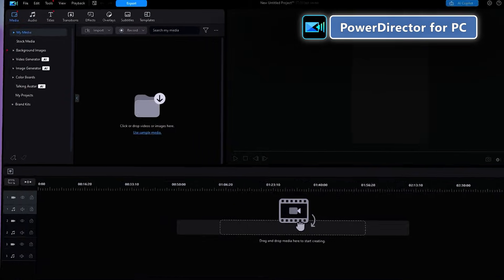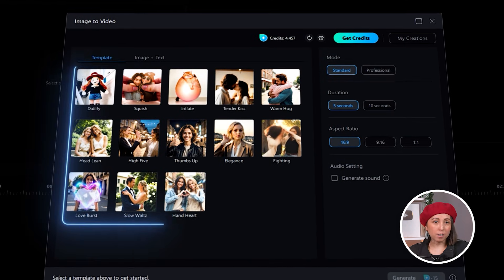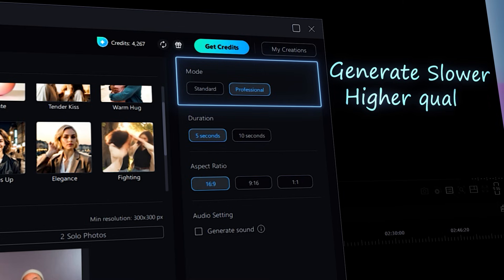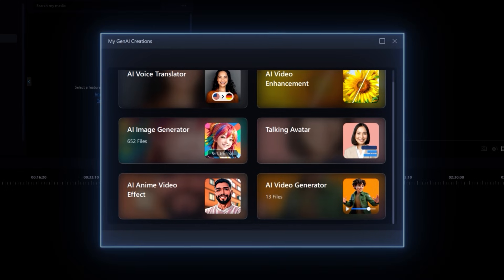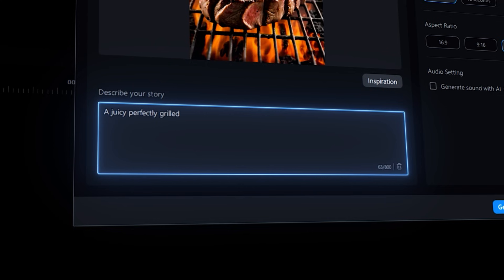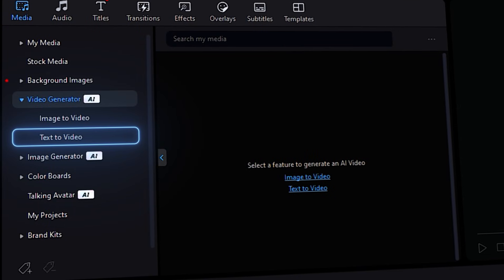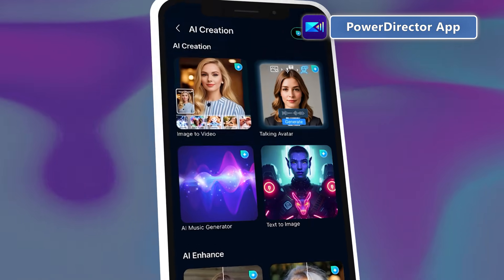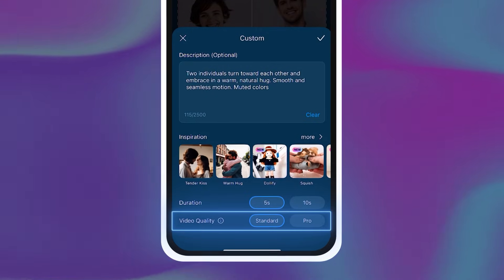The Best AI Video Generator with AI Sound (Text to Video & Image to Video) | PowerDirector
Imagine transforming your images or text prompts into dynamic videos, instantly. With PowerDirector’s new AI Video Generator tool, you can turn the impossible into reality! 🌟 In this video, we’ll show you how to do it using “Image + Template,” “Image + Text Prompt,” and “Prompt” modes on PC and mobile.